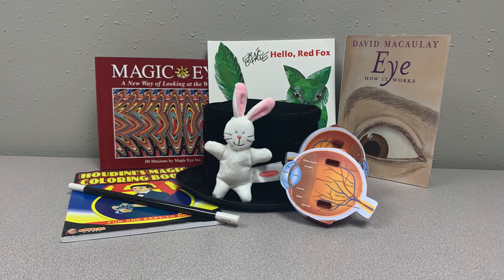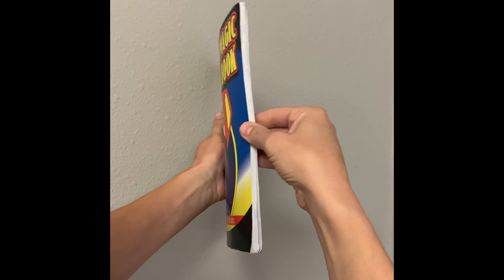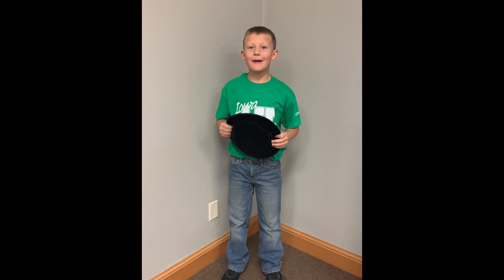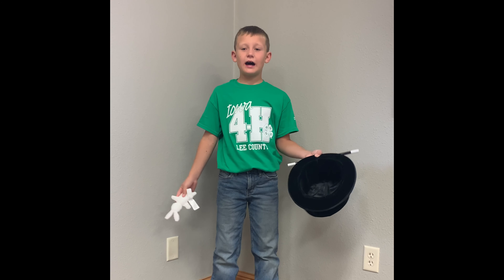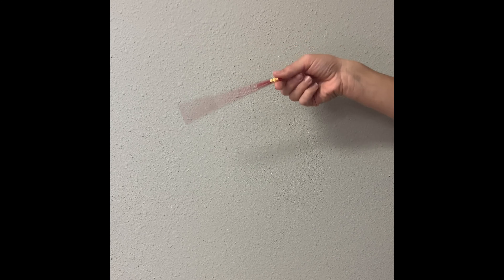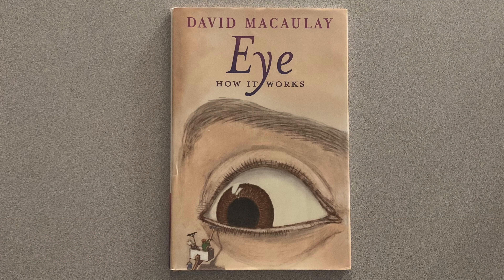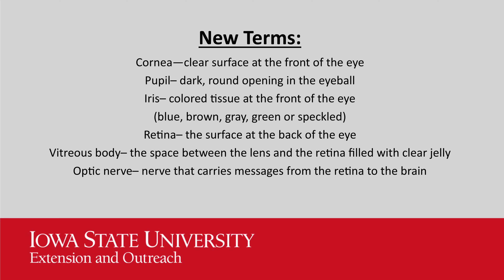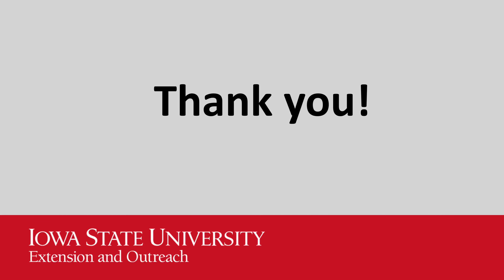Magic Eye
Checkout STEM Activity- Magic Eye